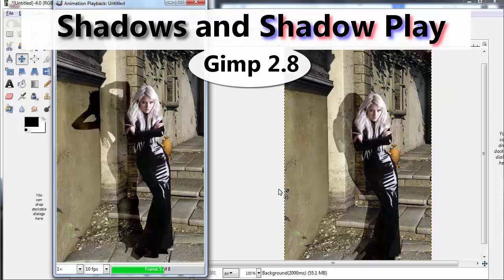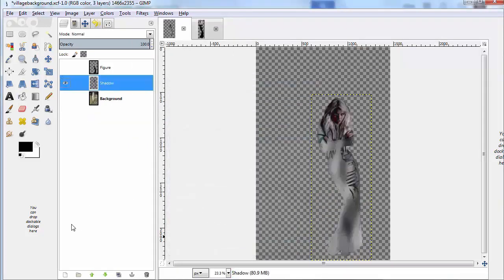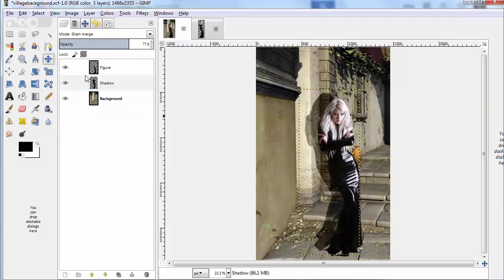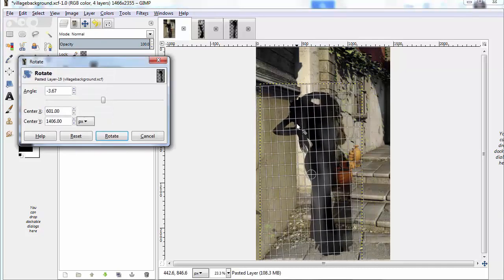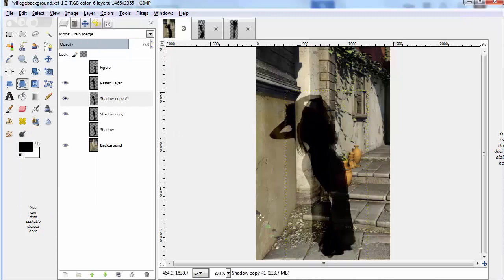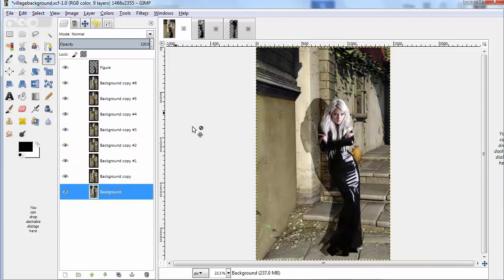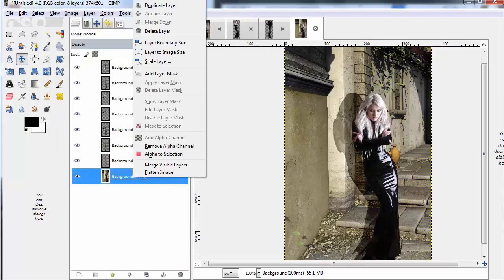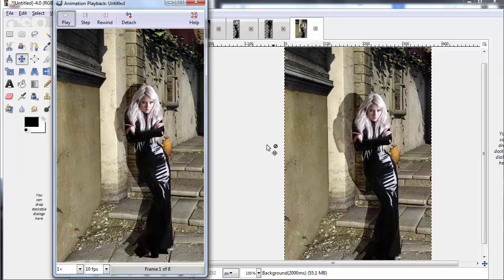Shadows and Shadow Play with Gimp 2.8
Quick demo on how to add a shadow to a cut-out figure copied into a background, plus a fun way to animate the shadow if you like.

Image credit: Miss Mosh is the stock model figure, used with permission from Marcus Ranum, while the background is from stock created by Len Kaltman,